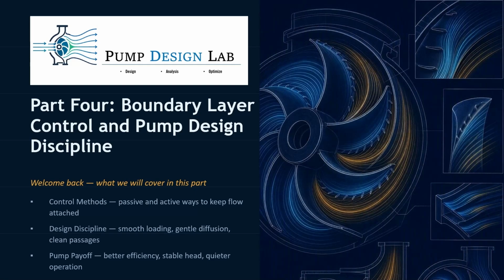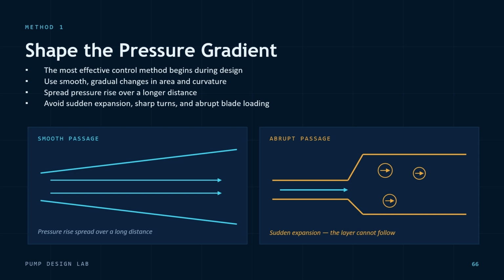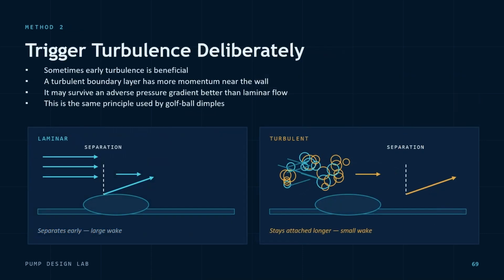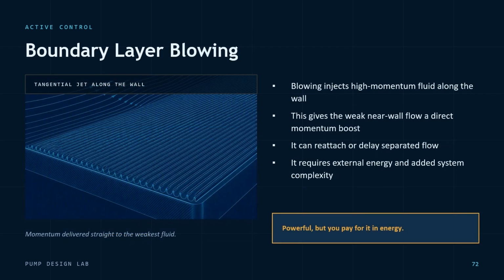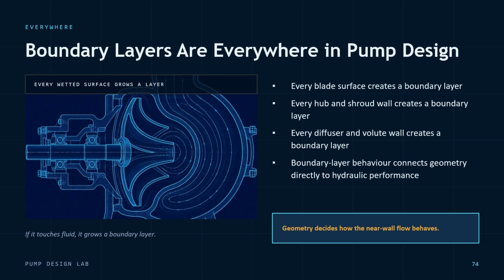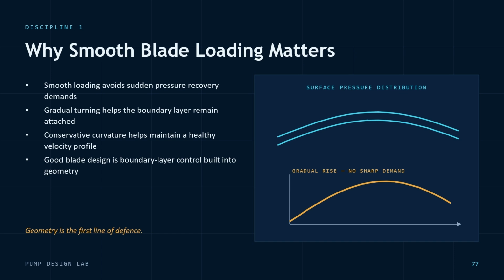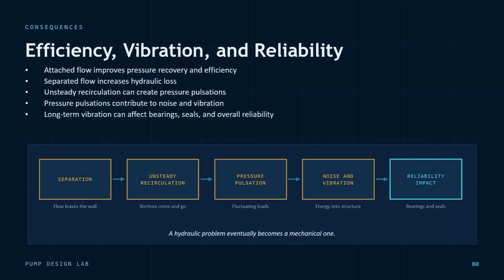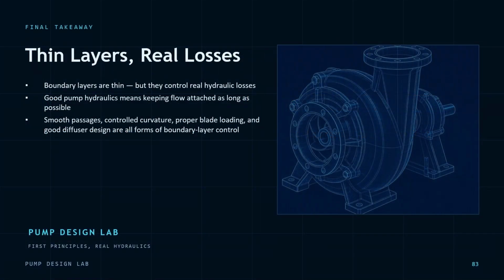Boundary Layer Control: How Pump Designers Prevent Flow Separation?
Boundary Layer Control: How Pump Designers Prevent Losses

We focus on boundary-layer control: how engineers reduce friction, delay separation, improve pressure recovery, and protect pump efficiency.

We explain the two main control principles: give the near-wall fluid more momentum, or reduce the pressure rise that it must overcome. You will learn practical methods including smooth blade loading, conservative diffuser angles, controlled blade curvature, splitter vanes, vortex generators, surface finish, boundary-layer suction, and blowing.

Most importantly, this episode shows that good pump hydraulic design is really about keeping flow attached through every part of the machine.